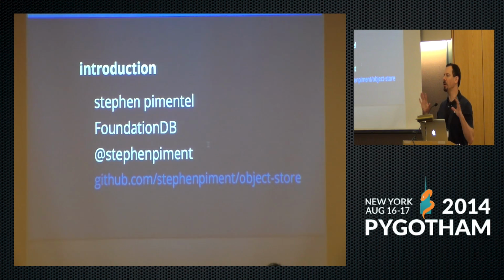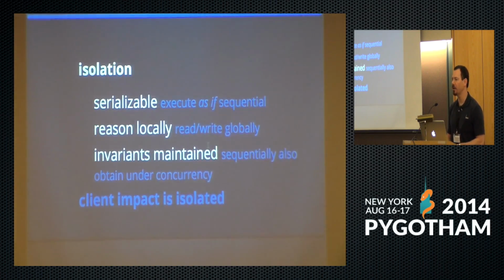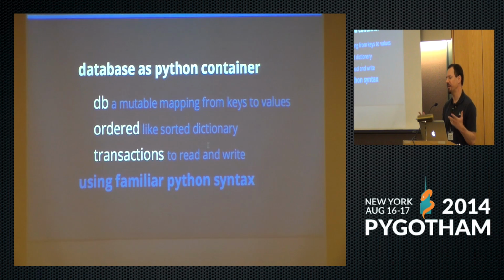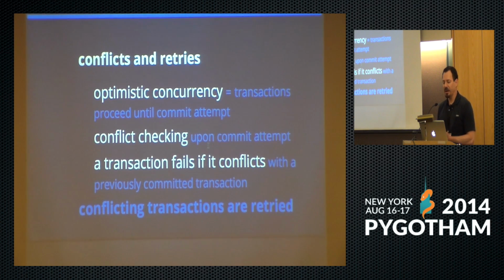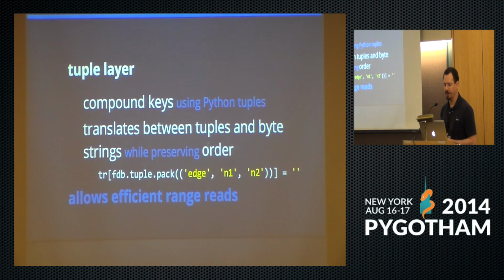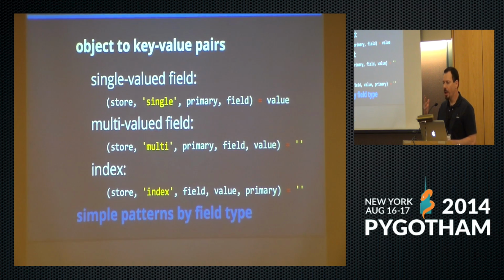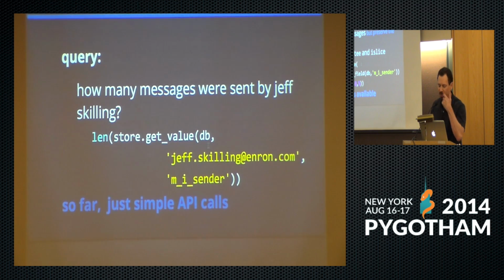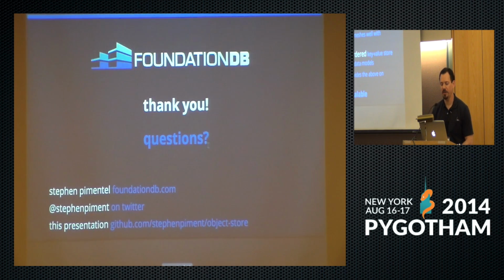Using Python with an Ordered Key-Value Store - Stephen Pimentel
This talk will present an approach to querying data that directly uses some of Python’s most powerful language features, rather than a separate query language like SQL. We’ll show how to persist data in an ordered key-value store and use generators, itertools, and comprehensions to formulate queries. Examples will given using FoundationDB, which implements an ordered key-value store on distributed clusters.